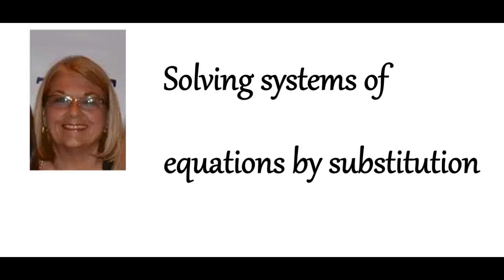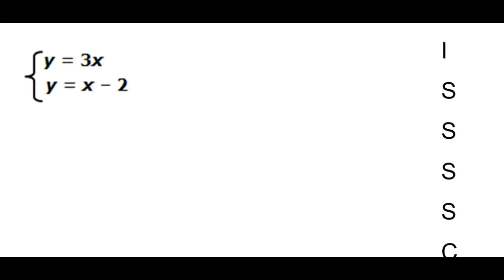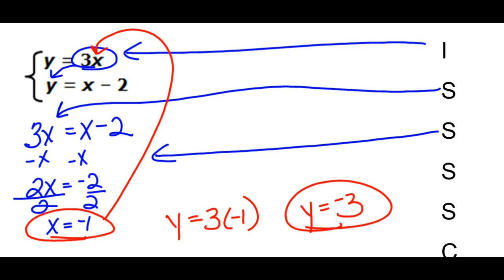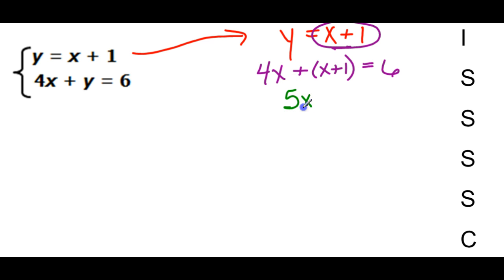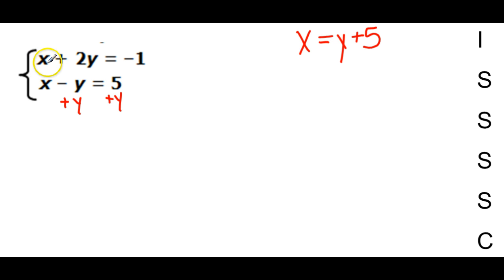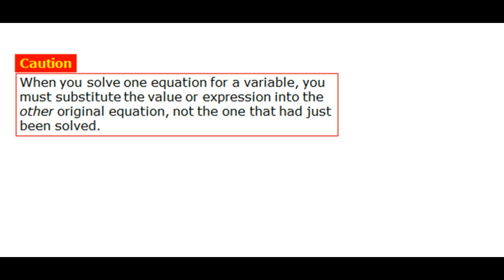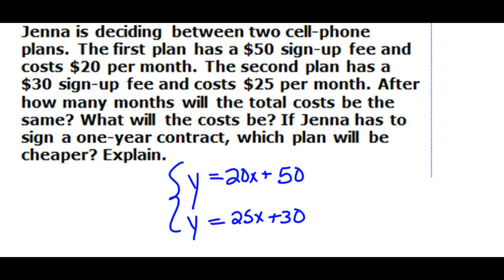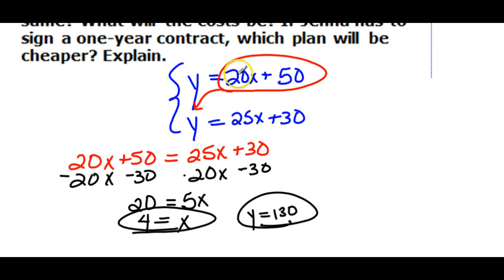Solving systems of equations by substitution